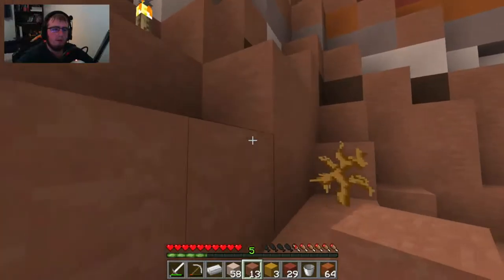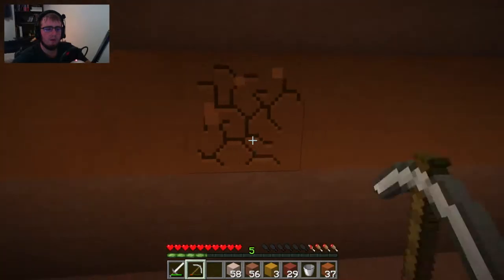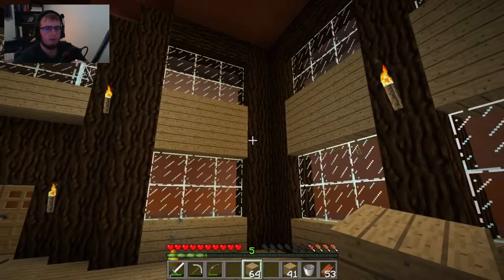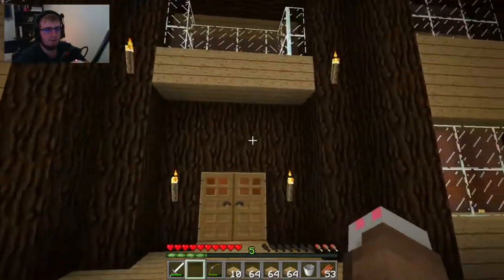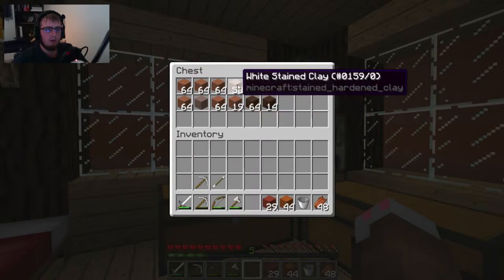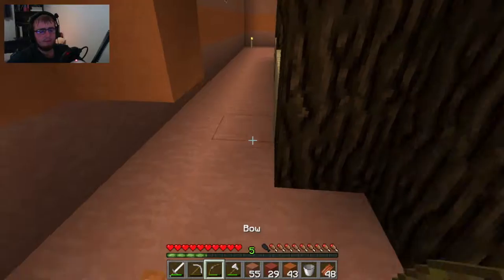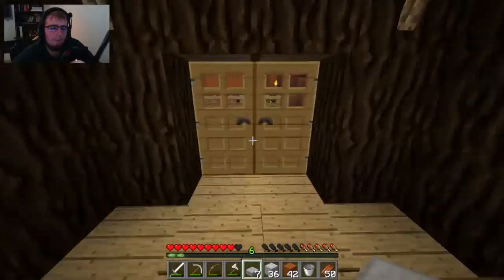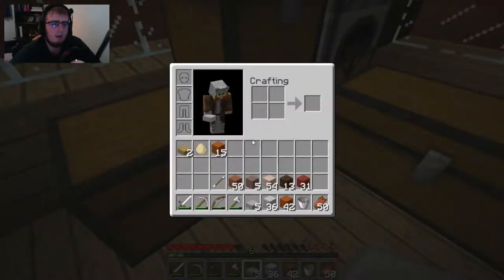Minecraft SandBox SMP: Ep. 6 - Touch Ups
Welcome to the SandBox Survival Multiplayer Server. It is a server owned by me where we play vanilla Minecraft with friends.

Want to get partnered but you just started YouTube?
Help us both out and join Freedom!

♫ Music Used ♫

Outro:
Artist Name: TheFatRat
Song Name: Time Lapse